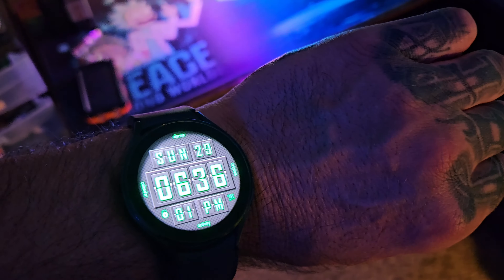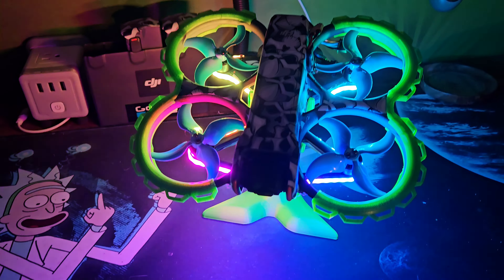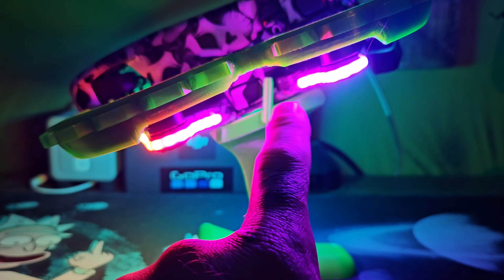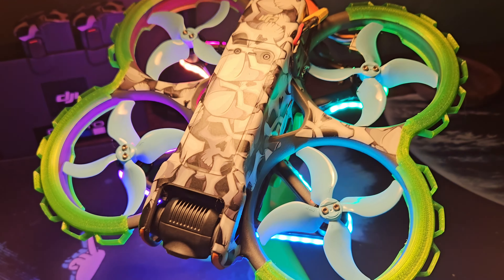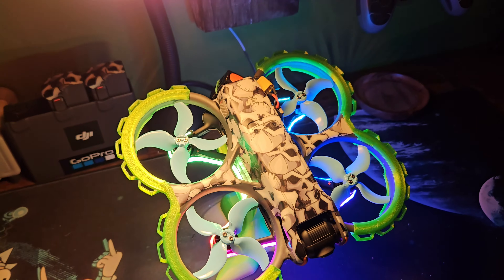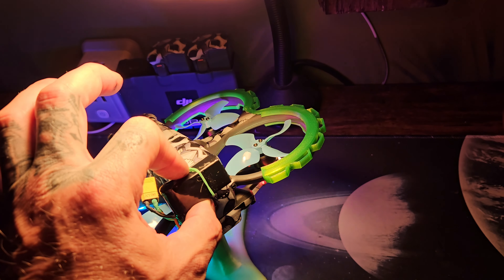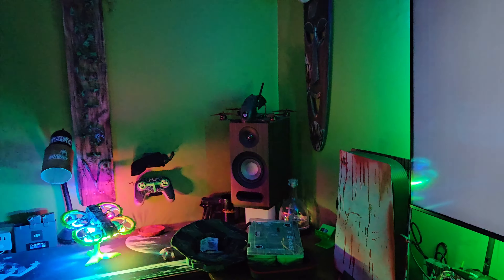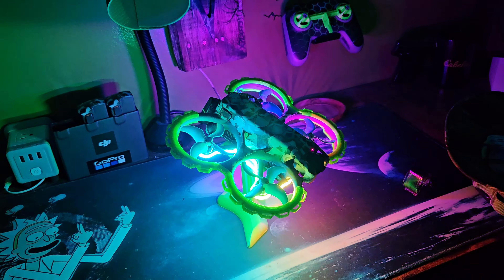The Resurrection of my avata 2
Long story short. My avata 2's gps stoped workin... and it sucked!! But I sucked it up and send it out for repair! Got a quote back super fast and really cheap! BUT when I got it back(in under 2 weeks) and opened the box there was a brand new a2 in there.. totally blown away! Sooo I had 2 reskin it,redo the leds I had on it and I did them different! Then threw new master airscrew props on it. So now it's ready for fun!! Whatcha think??